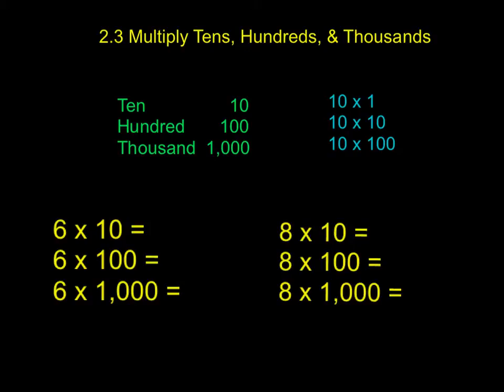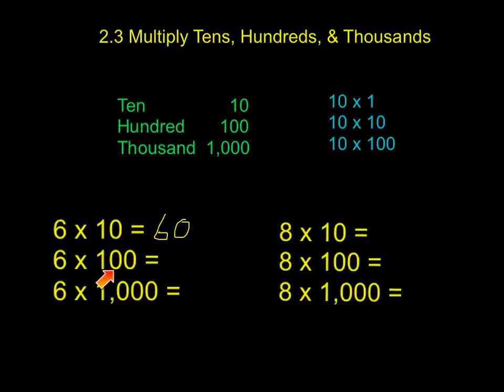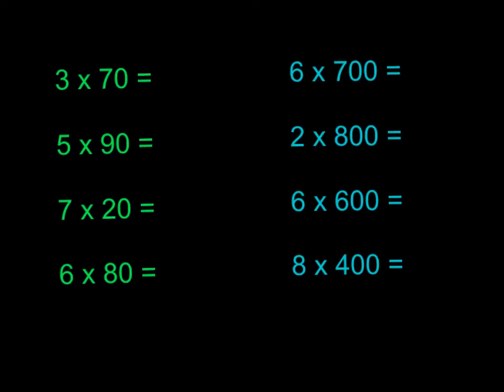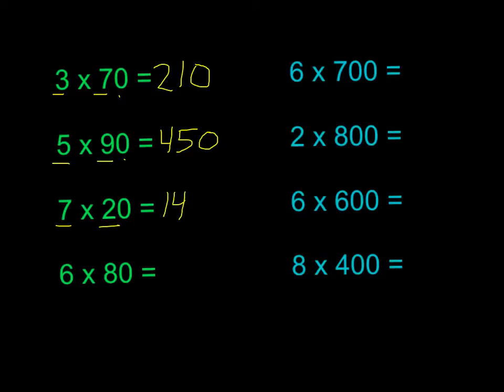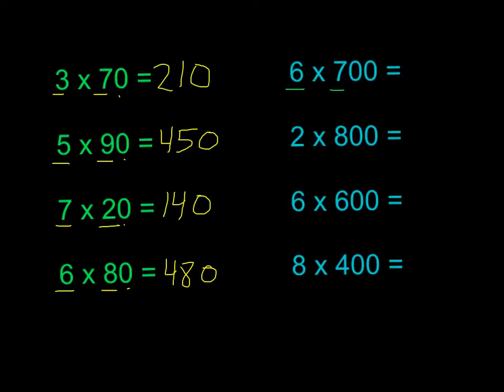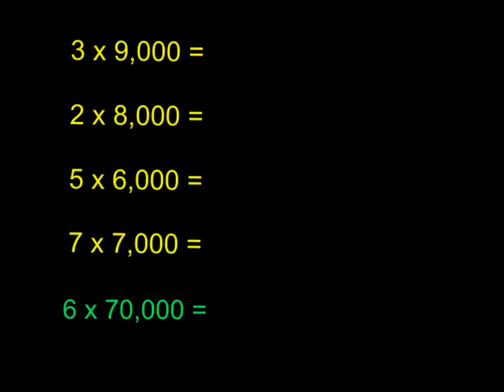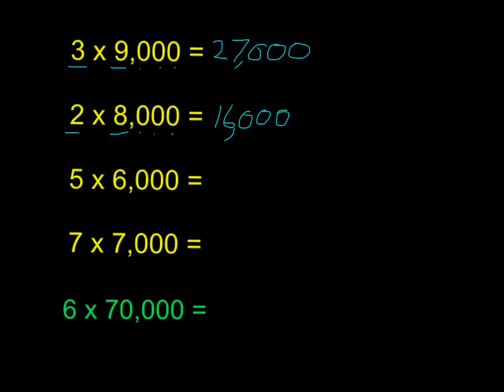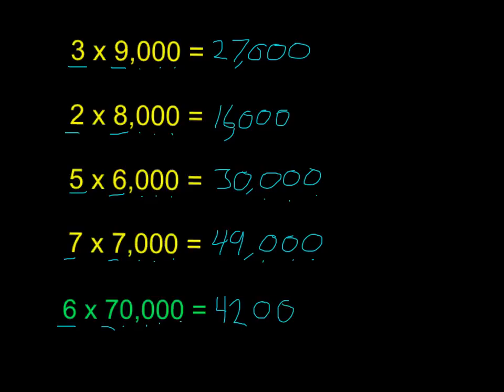2.3 Multiply Tens, Hundreds, & Thousands